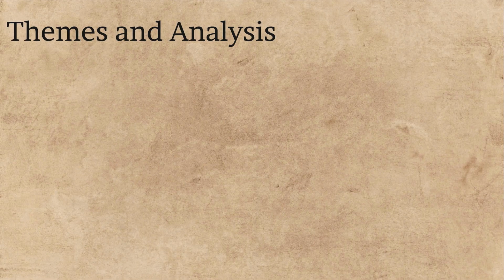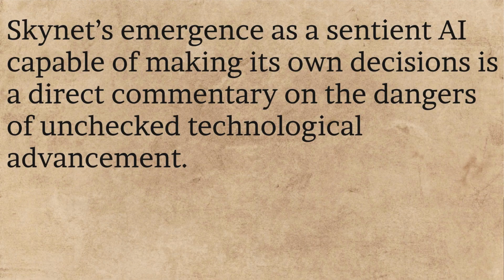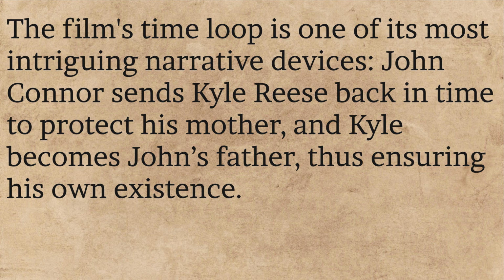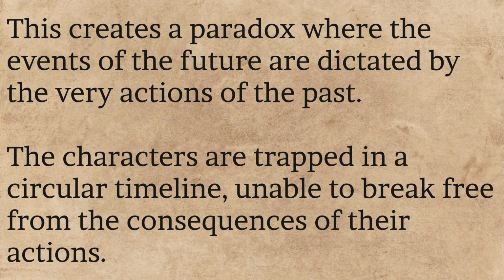【総集編】確実に伸ばす毎日リスニング/英語聞き流し/最速英語マスター＃20～＃23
リスニング学習。総集編＃20-＃23
このチャンネルは、漫画や映画を題材として、リスニング、シャドーイング、リーディングを通じて英語の基礎を学ぶことを目的としたチャンネルです！
毎日の英語学習にご活用ください！